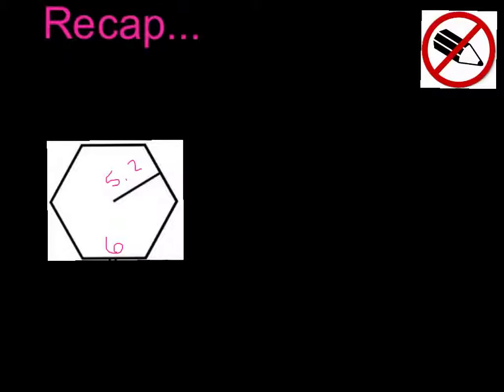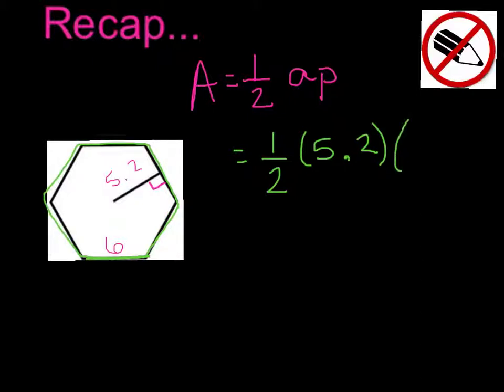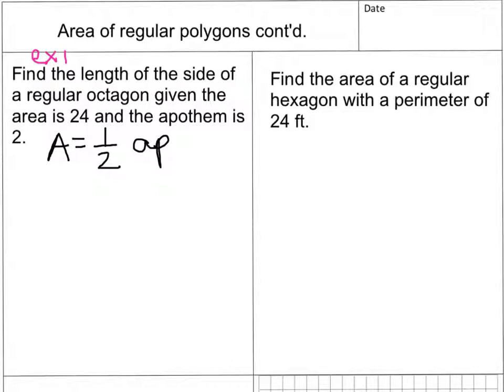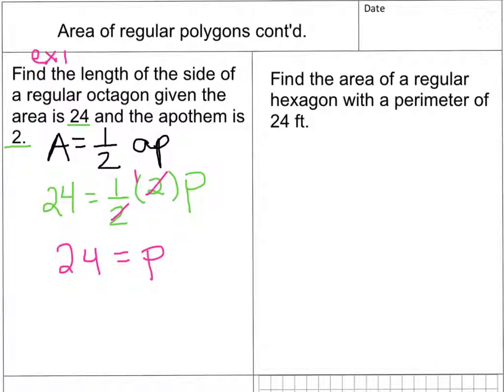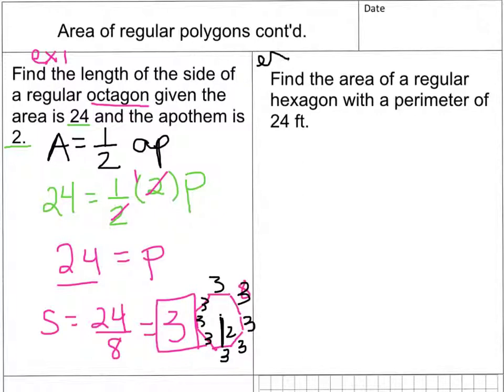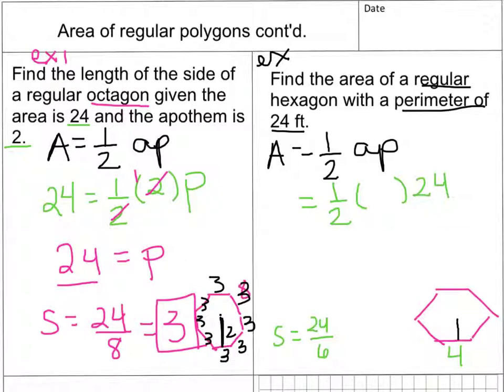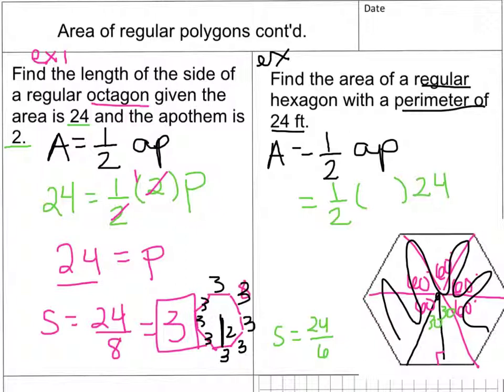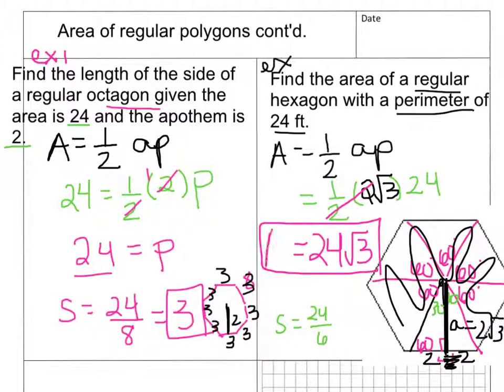Ch 11 Area Day 4